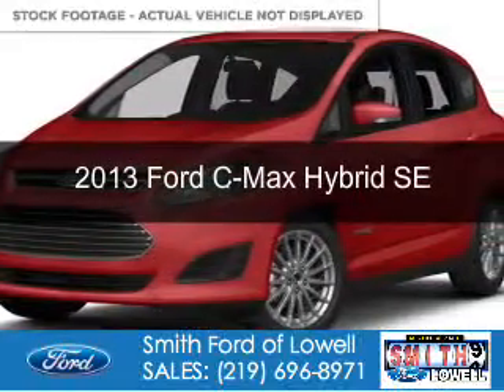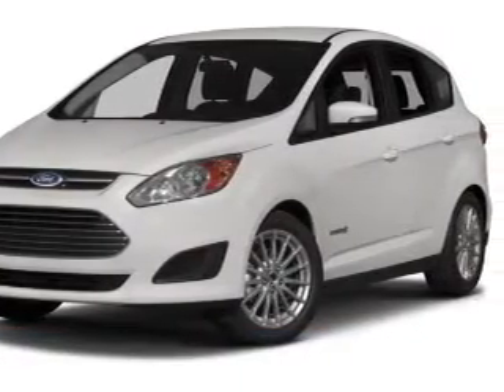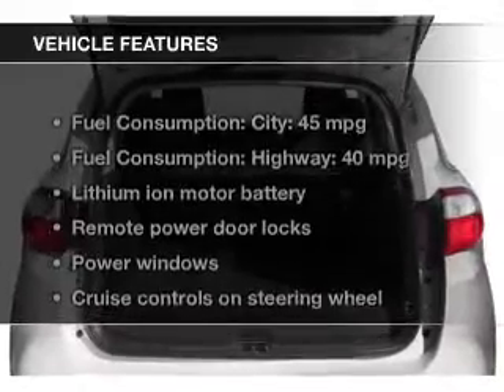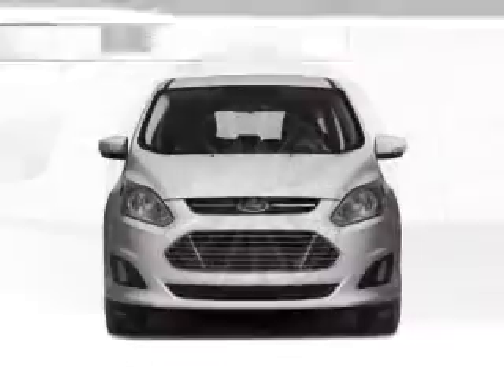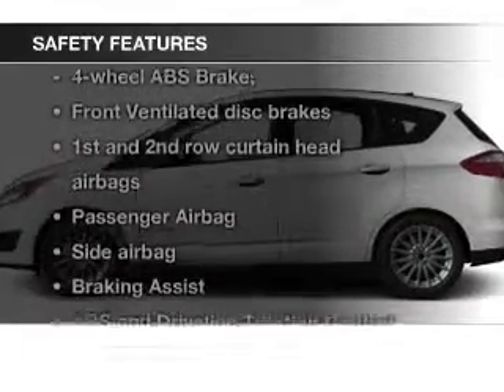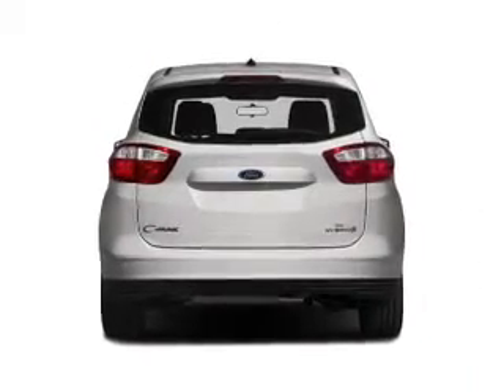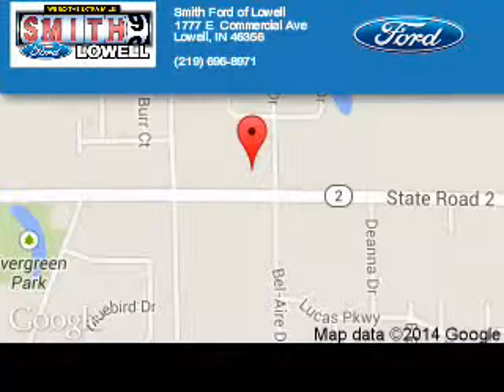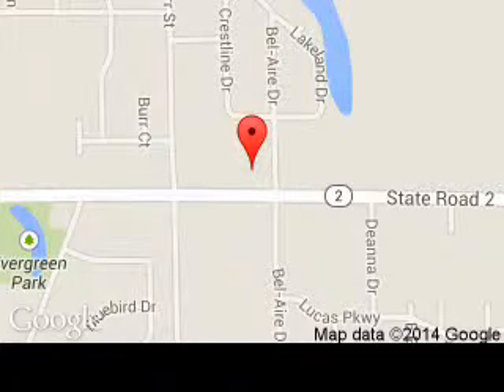2013 Ford C-Max Hybrid - Lowell IN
Phone:
Year: 2013
Make: Ford
Model: C-Max Hybrid
Trim: SE
Engine: 2.0 liter inline 4 cylinder 16 valve
Transmission: Automatic CVT
Color: Ruby Red Metallic
Mileage: 0
Address:
1777 E. Commercial Ave.